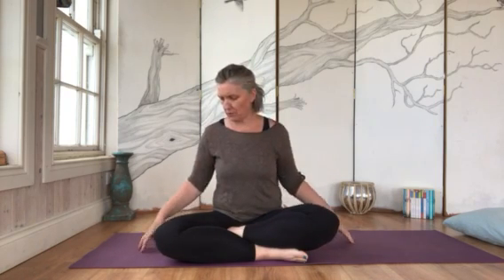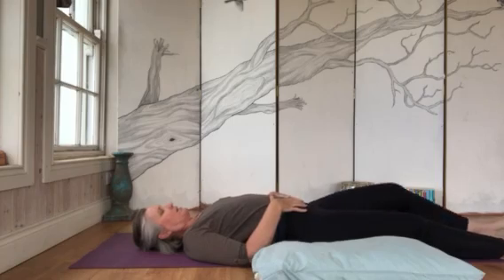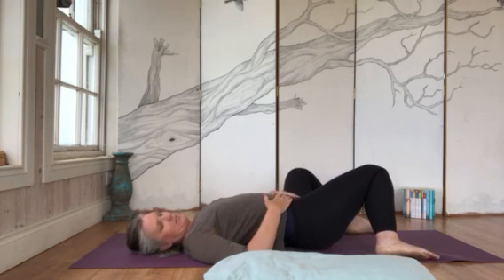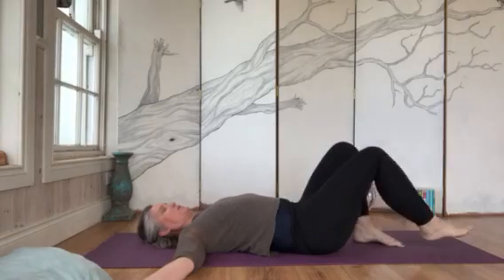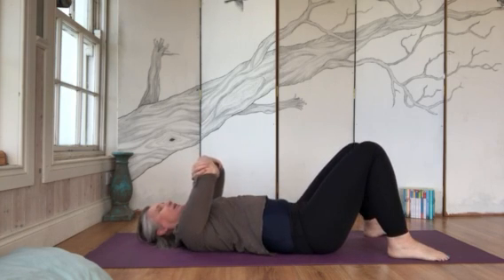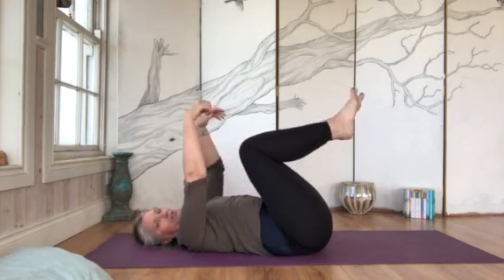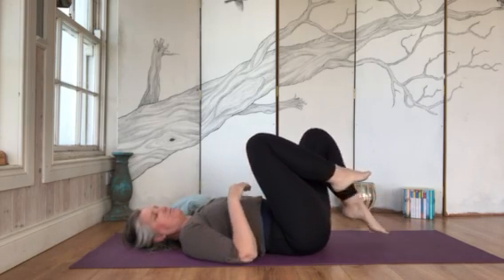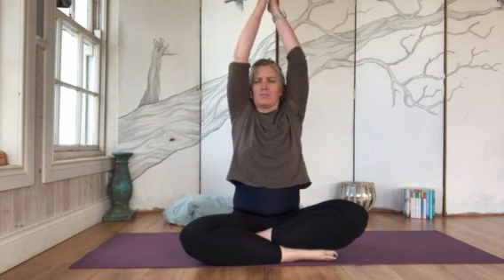1 Getting started relaxing poses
A short Yoga routine to improve physical and mental health. The routine was put together by local Yoga instructor, Veronica Lydon, for participants in Forum's Ability Programme and Adolescent Support Project.